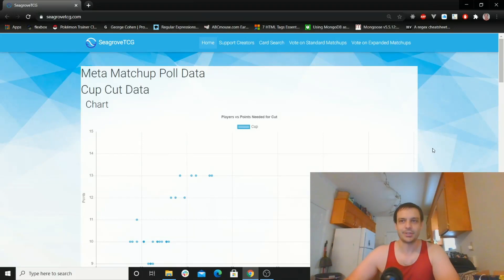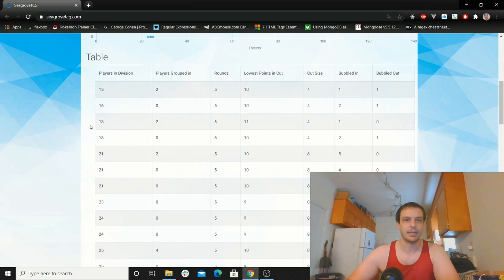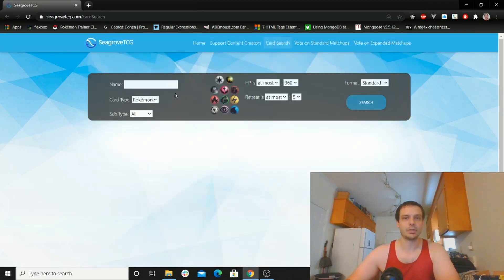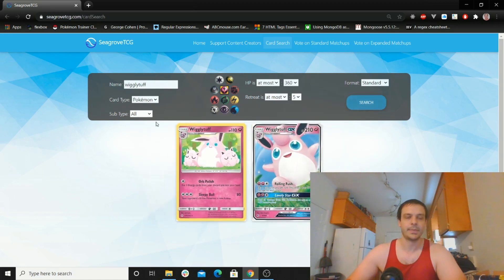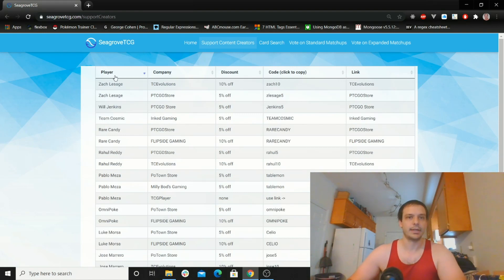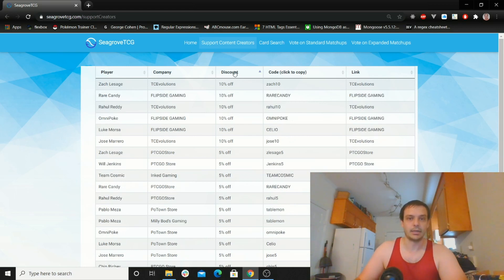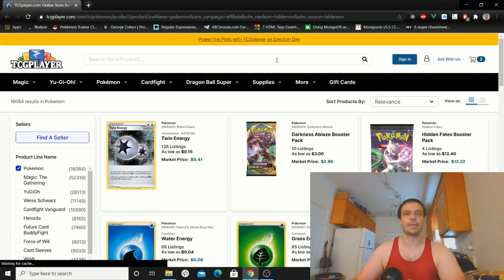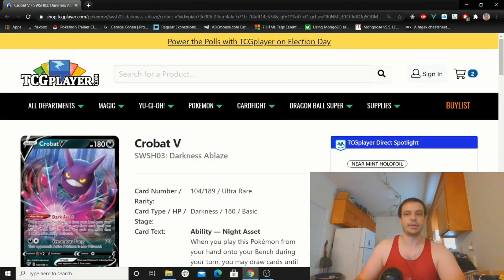seagroveTCG com features (support creators, card search, cup point table)